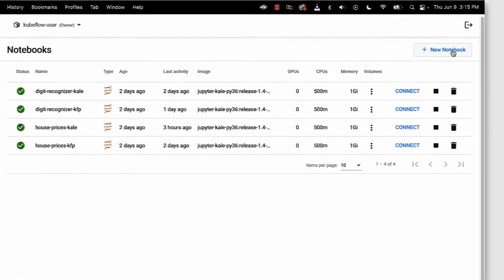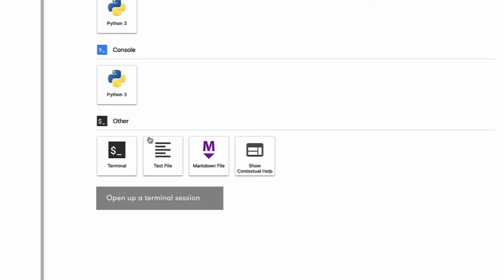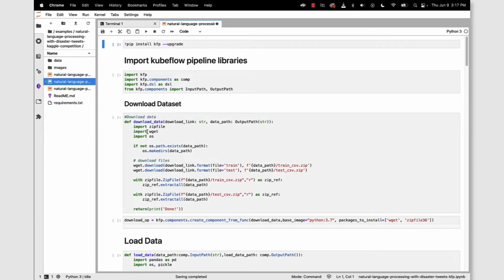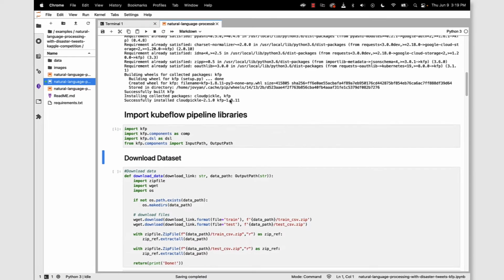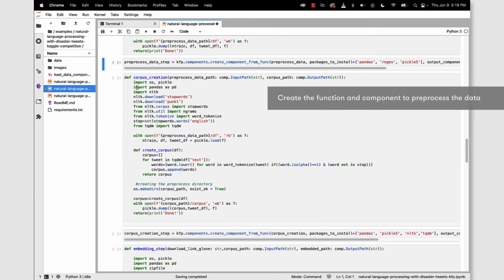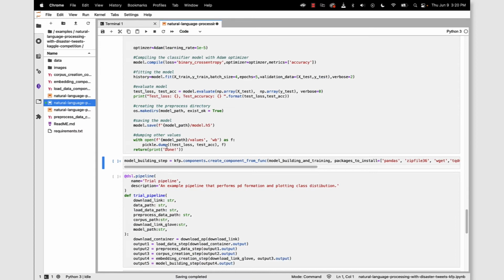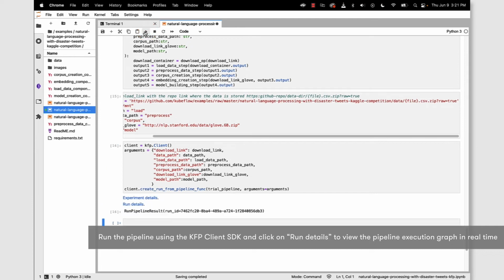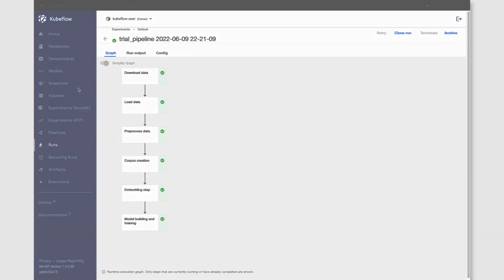Kaggle’s NLP Disaster Tweets competition as a Kubeflow Pipeline using the KFP SDK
In this short video, Jimmy Guerrero (VP of Developer Relations) walks you through a notebook that turns Kaggle's NLP Disaster Tweets competition into a Kubeflow Pipeline using the KFP SDK.